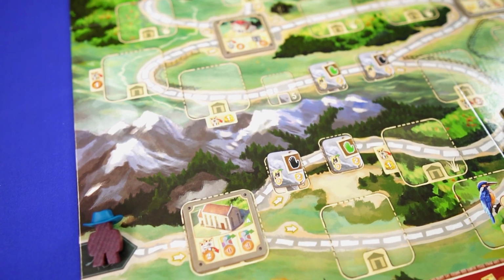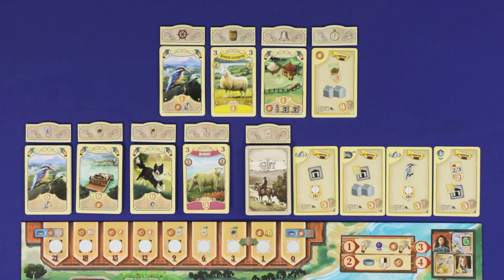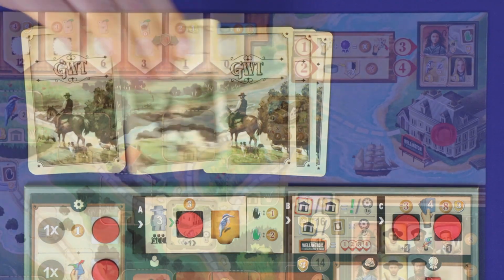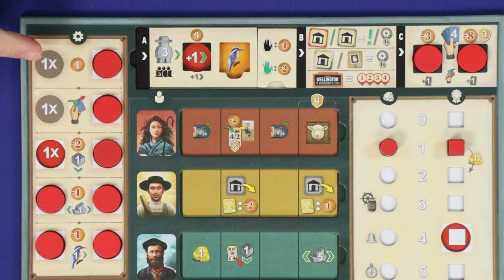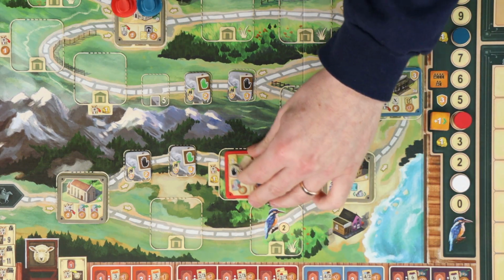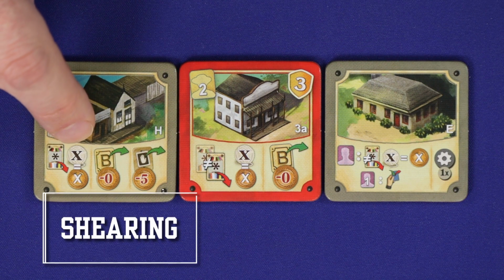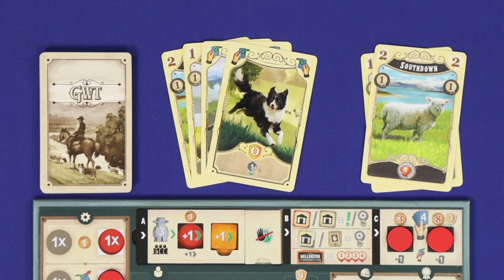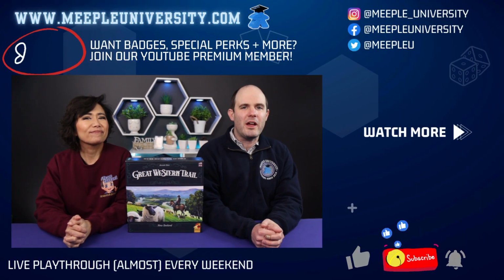Great Western Trail New Zealand - How to Play with Tips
Learn how to play Great Western Trail New Zealand board game, the third installment (or fourth with the first being updated) of Great Western Trail series - we're rules teaching in the clearest, concise way, so hopefully you can skip most of the rulebook and just play! We're hoping that you'll be able to learn the games better this way - we'll look for ways to give you tips for understanding the game throughout.

Thank you to Eggertspiel team for checking all the rules in this video.
Additional rules note: White bordered discs may also be placed on black bordered spaces (on trading posts and harbours)

INDEX
00:00 Kia ora, and welcome to New Zealand
00:27 Game appraisal
01:23 Setup & components
05:40 Turn sequence
09:25 Wellington deliveries
13:43 Building actions
14:08 Auxiliary actions
16:02 Hiring employees
16:50 Bonus tiles
18:16 Building
20:02 Sheep market
21:15 Sailing
24:20 Shearing
26:11 Clearing hazards
26:29 Other actions
28:18 Cards
30:43 Game end